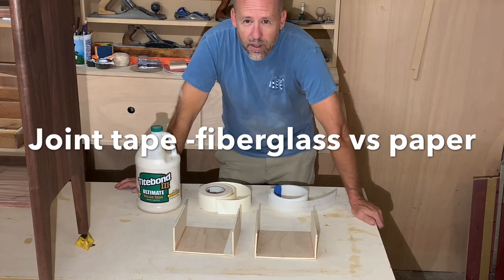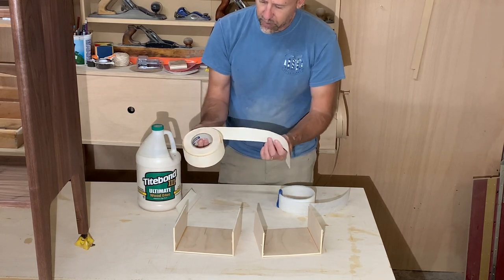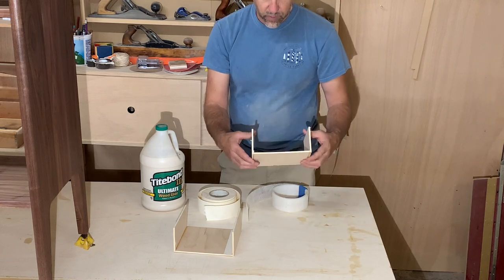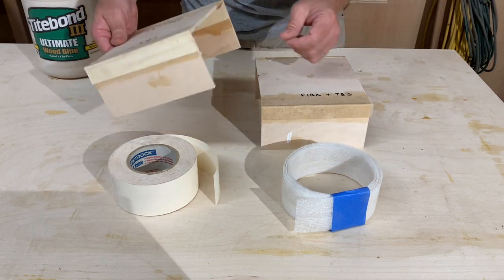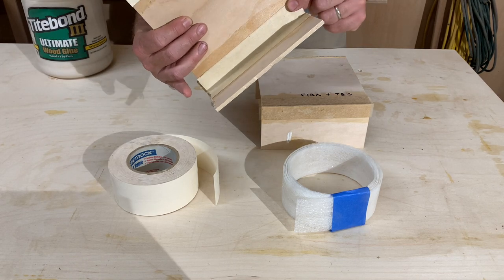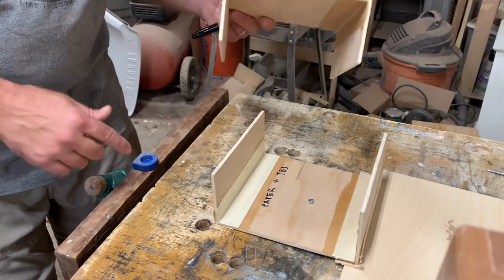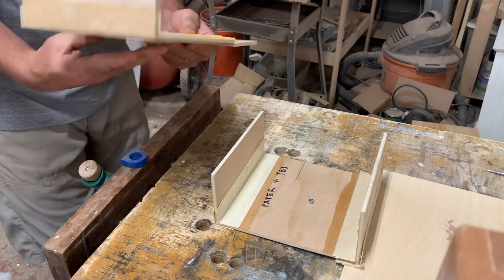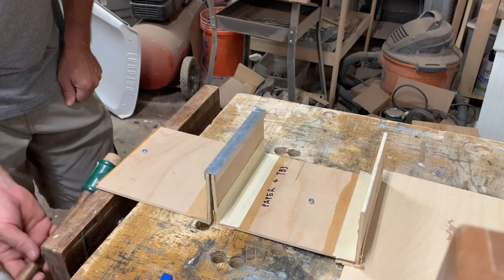Fiberglass vs Paper boat hull seams